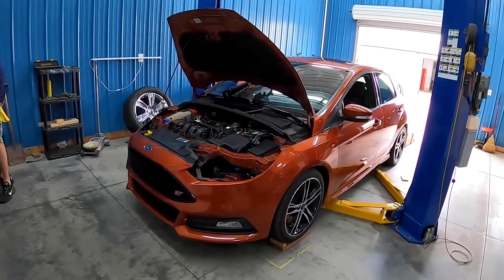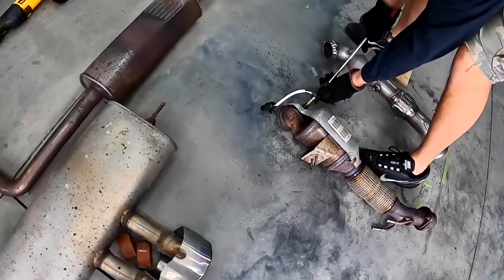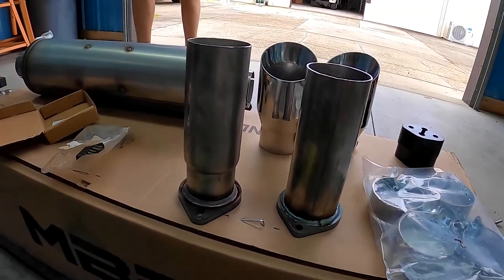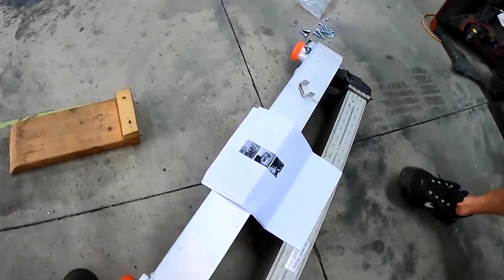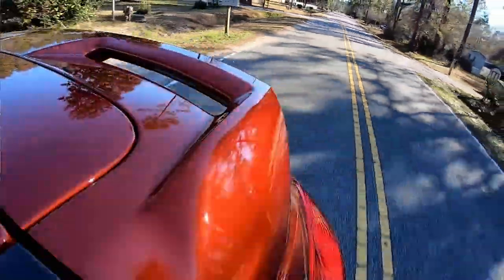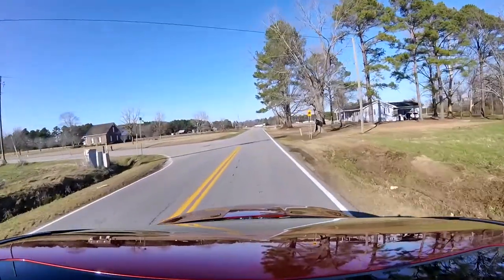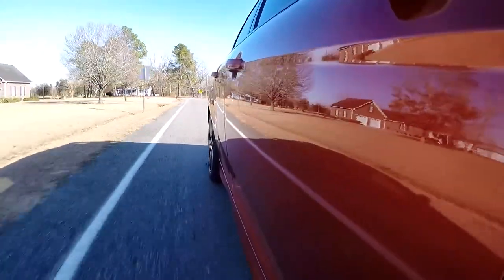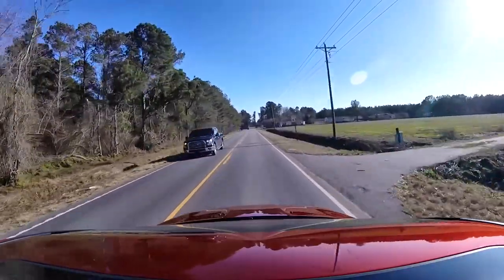Install & Test | Focus ST Mods - Intercooler & Turbo-Back Exhaust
The Focus ST is easily one of the best modern Ford cars, but there's still room for improvement.  That's why we added a full turbo-back exhaust, intercooler, and a tune.  Then we head out for a road test.

Send us stuff:
SVTPerformance
4009 Highway 17 S - 1010